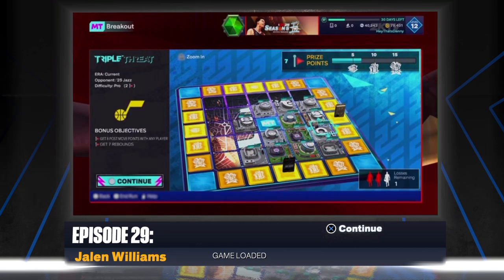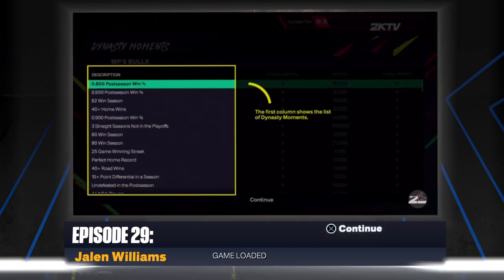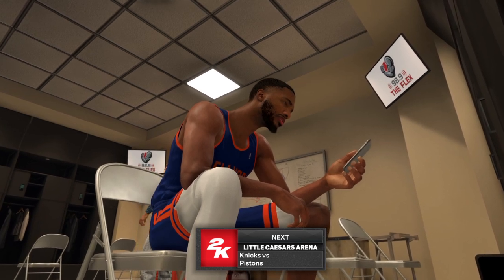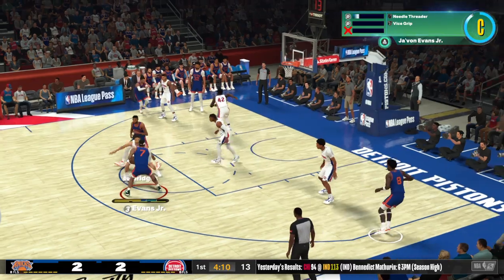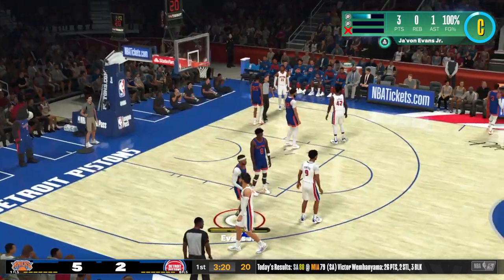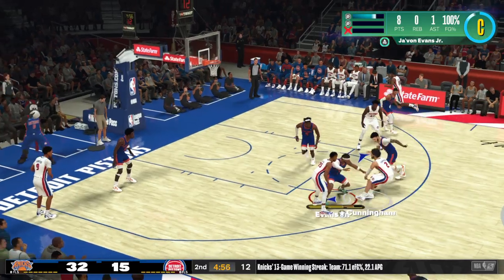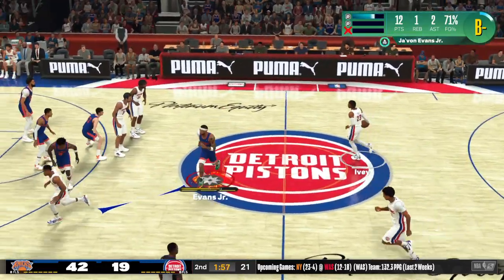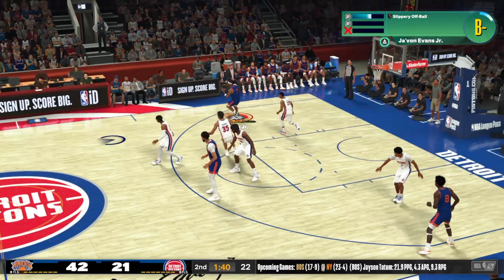NBA 2K25_20250416184223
Posterize